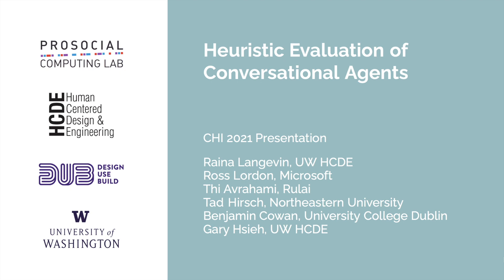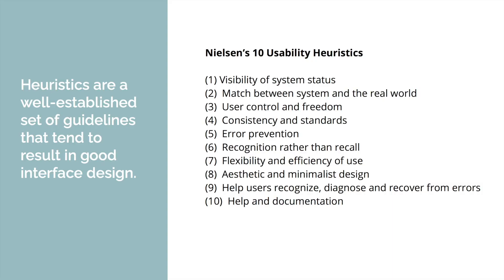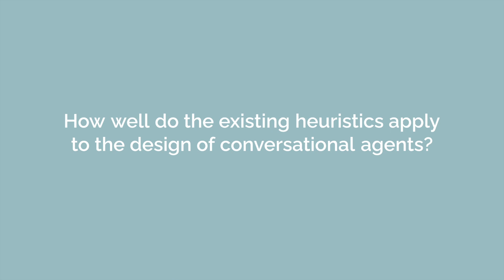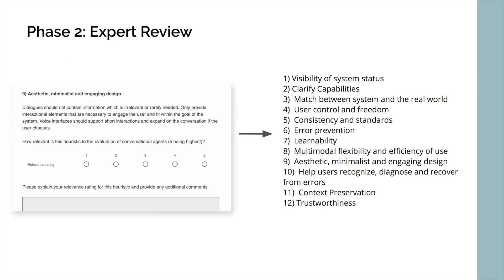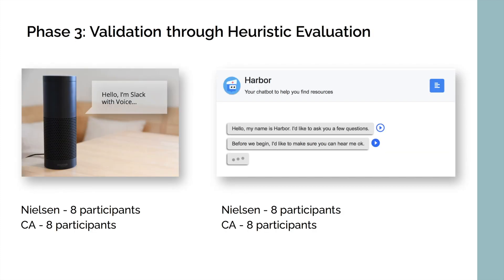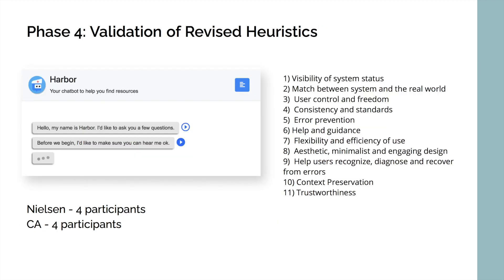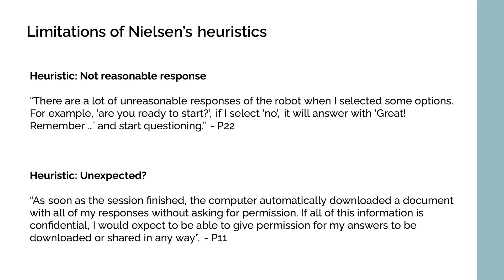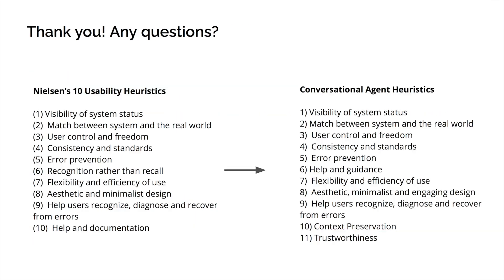Heuristic Evaluation of Conversational Agents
Raina Langevin, Ross J Lordon, Thi Avrahami, Benjamin R. Cowan, Tad Hirsch, Gary Hsieh

Session: Design for Public Spaces / VR Memorials / Textiles and Jewelry / Voice and Conversation / New Value Transactions

Abstract
Conversational interfaces have risen in popularity as businesses and users adopt a range of conversational agents, including chatbots and voice assistants. Although guidelines have been proposed, there is not yet an established set of usability heuristics to guide and evaluate conversational agent design. In this paper, we propose a set of heuristics for conversational agents adapted from Nielsen's heuristics and based on expert feedback. We then validate the heuristics through two rounds of evaluations conducted by participants on two conversational agents, one chatbot and one voice-based personal assistant. We find that, when using our heuristics to evaluate both interfaces, evaluators were able to identify more usability issues than when using Nielsen’s heuristics. We propose that our heuristics successfully identify issues related to dialogue content, interaction design, help and guidance, human-like characteristics, and data privacy.